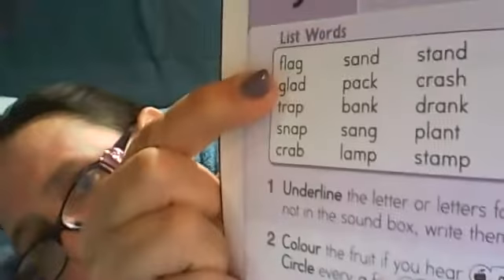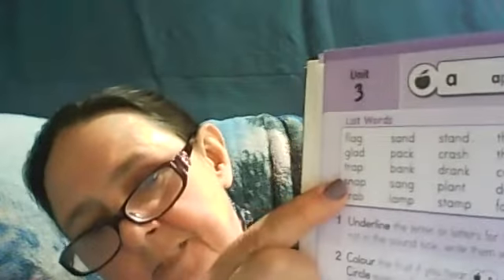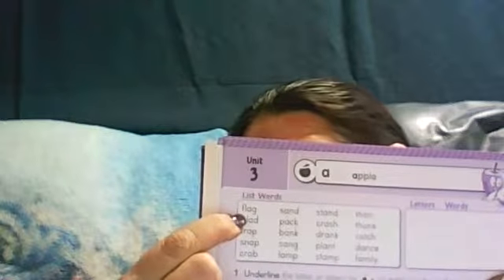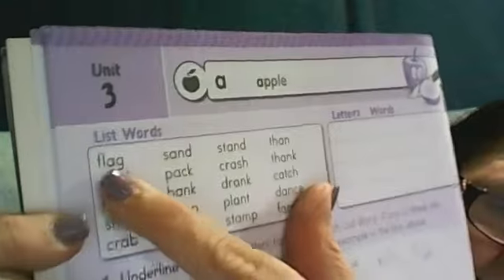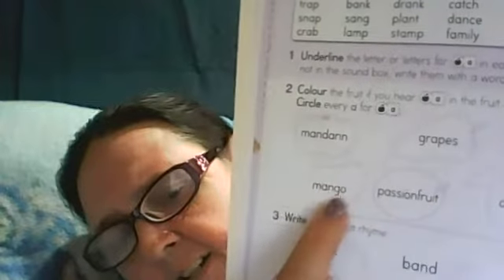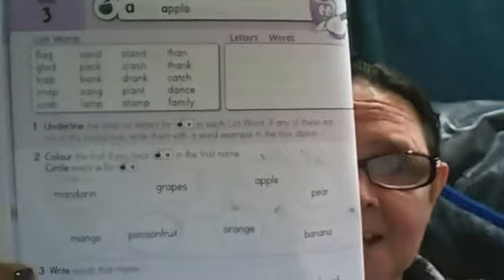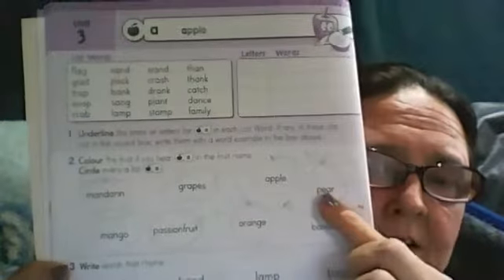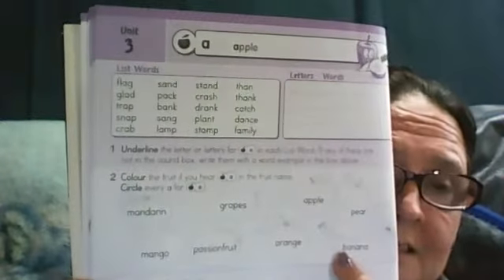Sound Waves 2; Unit 3 - a.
List words and Exercises 1 to 2